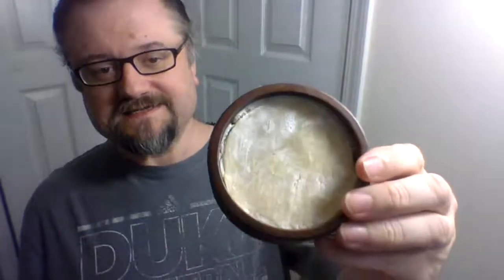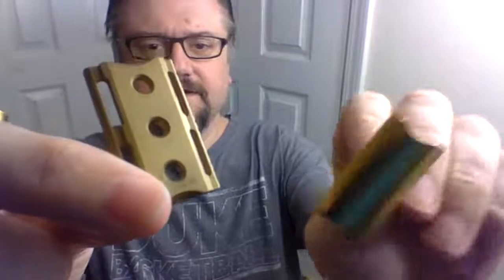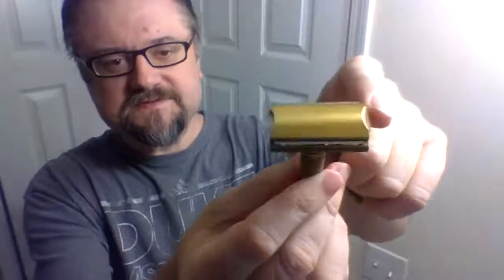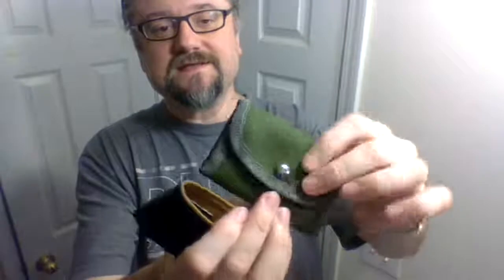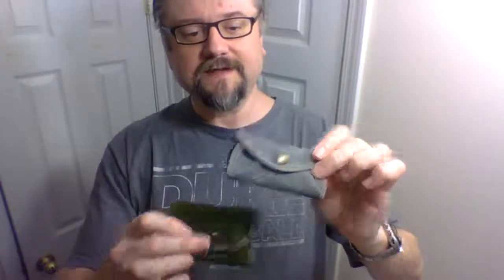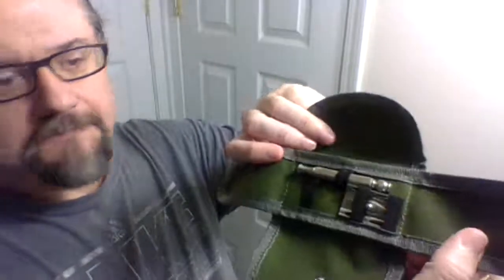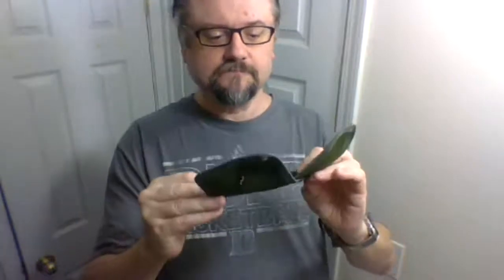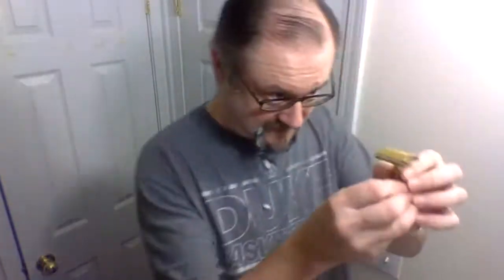Live Shave: June 24 - Lather Games 2021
It's Desert Island Day!  Pick the stuff you'd use for the long haul if you only had one set to go with.

I chose some favorites for sure (at least among the brands of soap that haven't appeared in the Games yet).

For the soap, I've love SV's Tundra Artica for a very long time!  And today it showed off, with a perfect lather, and that wonderful mild sandalwood scent.

The Splash is from another favorite of mine: Tom Ford's Grey Vetiver... in the form of Stirling's Responders for Life!  So glad I got in on that limited run, since it turns out I love this scent so much.

Another favorite is today's frag: Fine's American Blend, a dupe of YSL's Rive Gauche.

Sometimes your favorites weren't designed to work together, but this time they sure did.  My nose was in heaven tonight.

And yes, the Karve sits atop my pile of razors as King Supreme.  It's the one I'd want if I had no others.  And it proved it tonight with how well it worked with the Nacet.  The B plate was perfect.

**Daily Challenge** - Dumb purchases!

I don't know that I've made any super stupid shaving purchases, but I did buy a bunch of zamak razors at the start of my journey, trying to get the best shave, and not knowing any better.  Back then I relied on Amazon reviews for my info.  Now I have reddit and other shave forums and the info is so much better!

I also bought several tubs of TOBS and one of Trumper's due to Amazon comment hype.  I've since sold most of those, like I did the razors.  I'm glad the used market is out there!  I don't mind the zamak Bailis, but I just don't like how Merkur sells zamak razors at almost stainless prices.  "German precision engineering" my pale white butt.

Razor: Karve - Christopher Bradley (SB B Plate)
Blade: Gillette - Nacet (Marathon) (401)
Lather: Saponificio Varesino - Tundra Artica
Brush: Oumo - Manchuria SHD Finest Wolf Whiskers 2019 Meetup 24mm (16 uses)
Post: Stirling - Responders 4 Life

*Razor and Blade Notes* - Karve - Christopher Bradley (SB B Plate) ::: Gillette - Nacet (M) (401 uses):
This may be the best razor to use with this blade at this age that I've found!  It wasn't even tugging on the first pass, as it mowed down the longest stuff.  Passes 2 -4 get even smoother feeling and you can really enjoy the glide of the razor.

The ace in the hole is the ATG work at the end.  With the B plate, it was enjoyable, barely feeling that stubble getting tweaked.  And of course, it resulted in a great cut.

*Soap Notes* - Saponificio Varesino - Tundra Artica:
Them: Agar wood. "Icelandic lichen (soothing, cleansing, anti-bacterial, emollient) and Cranberry (for sensitive skin has a soothing effect and gives the skin firmness, freshness and vitality)."

Scent: My favorite from SV, since I'm such a fan of Agar.  I love how they made it more reachable and earthy by the lichen, and have just a little flavor with the cranberry (which is very light... just right).

Scent Strength: 4-5/10, nicely present during shaving.

Lather: HIt it just perfect today!  A bit thick on pass 1, but after that, it leveled out to a slightly creamy, but super slick bowl of awesomeness.

* 40 sec load with a Lightly-Wet brush
* 27 tsp added to make lather

*Brush Notes* - Oumo - Manchuria SHD Finest Wolf Whiskers 2019 Meetup 24mm (16 uses):
A great choice today.  Those soft tips felt great with this lather and it splayed just right, and easily.

**Shave Quality**
During the Shave Feel:
 Cheeks: Almost Smooth
 Neck: Just a little tugging
After the Shave Closeness:

(The Lather Games is a period when some shavers, usually from the wetshaving subreddit, like to adhere to a set calendar of themed days, for as much of the month of June as each player is able to do.  There are prizes, mini-challenges, great on-theme conversations, and trash talk.)